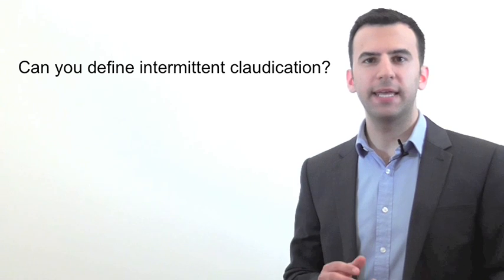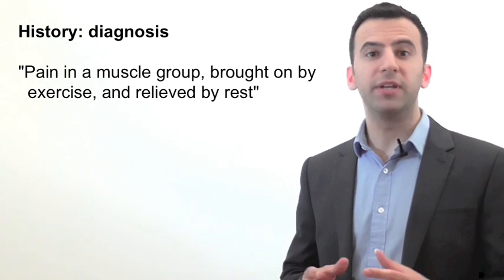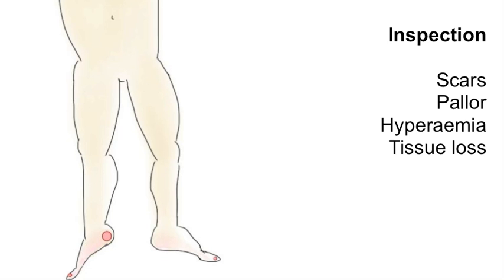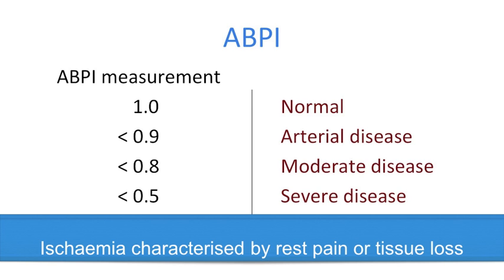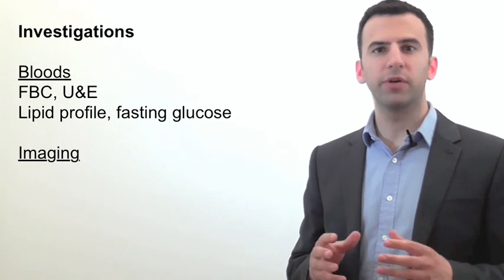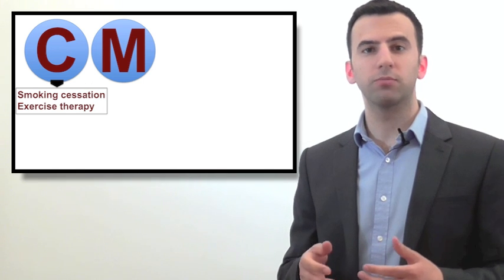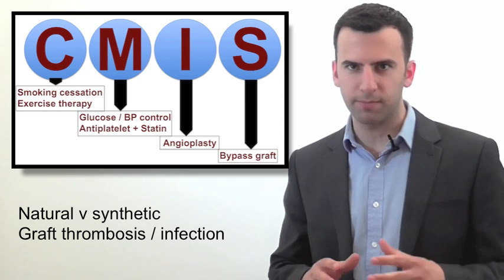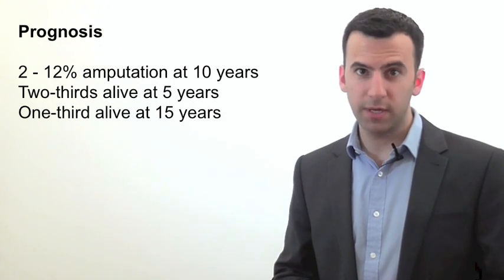Peripheral Arterial Disease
A concise tutorial about the clinical aspects of peripheral arterial disease affecting the lower limb, from history to management and prognosis. Included in this multimedia tutorial is a definition of claudication, an explanation and audio example of a normal arterial doppler waveform, and a visual run-through of bypass grafts.